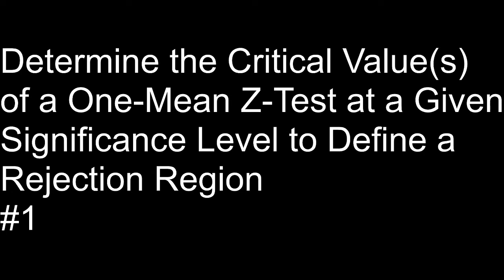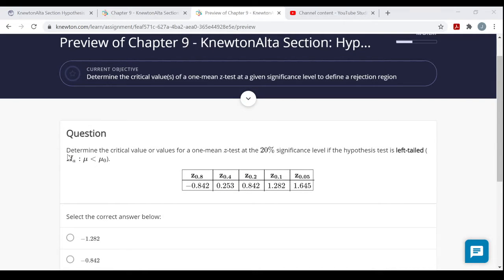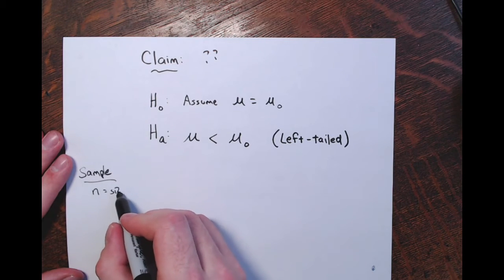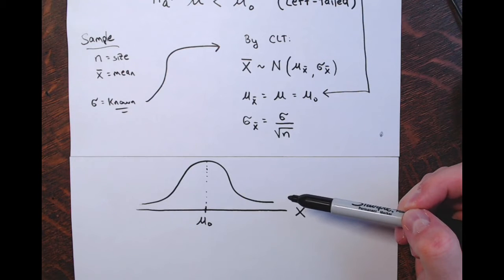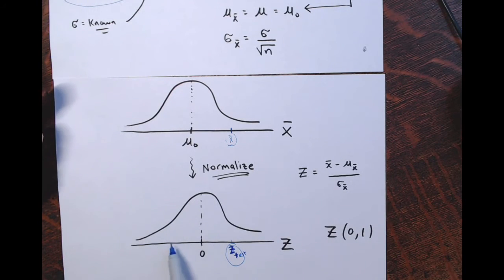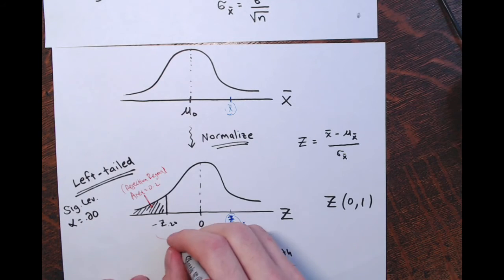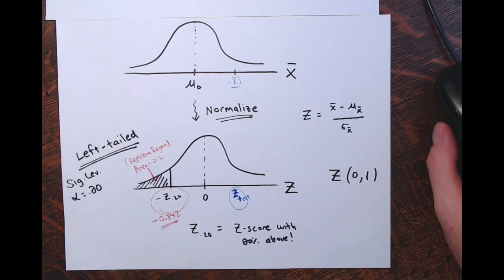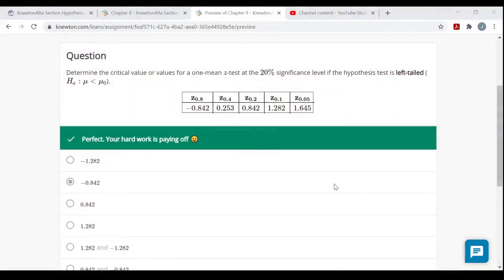Determine the critical value(s) of a one-mean z-test at a given significance level #1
This is the first video on Objective: Determine the critical value(s) of a one-mean z-test at a given significance level to define a rejection region